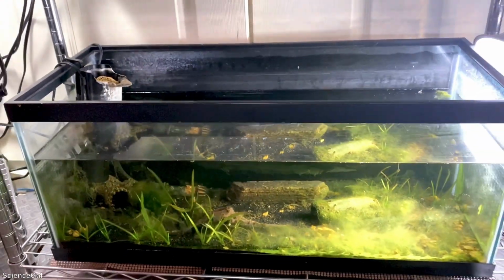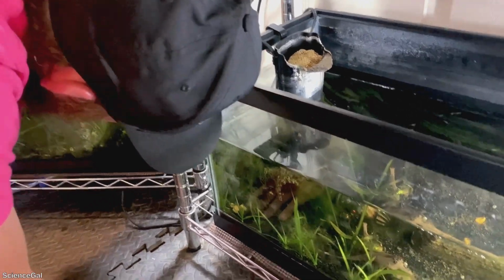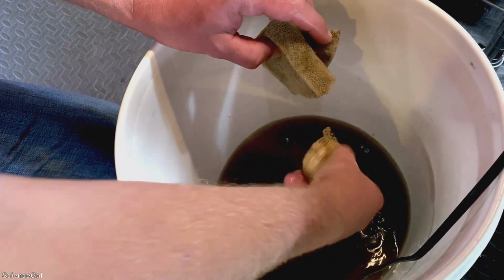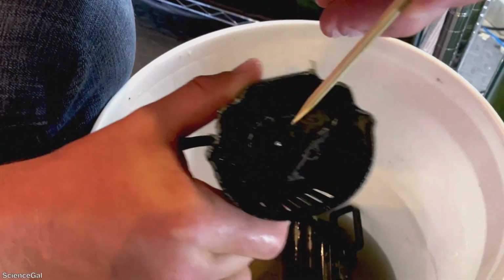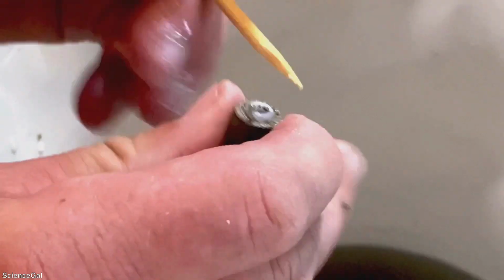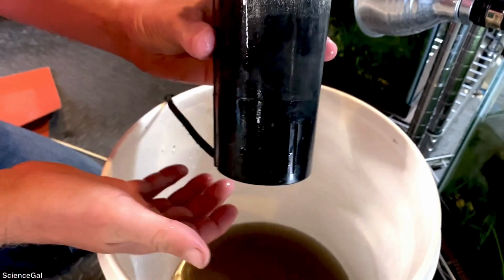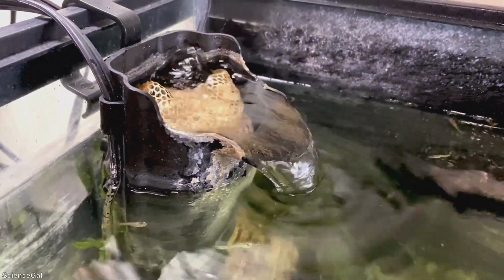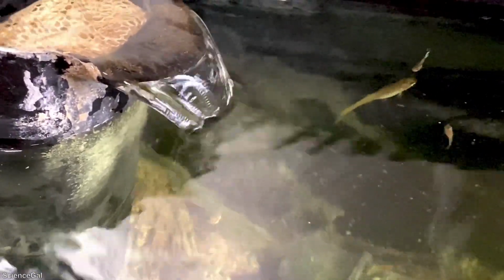Fish Tank Filter Not Working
My Tetra Whisper Filter is clogged and not working correctly. Tetra Whisper hang-on-the-back fish tank filter is my favorite most used aquarium filter in the fish room. However, they get stopped up and need to be maintained from time to time. I invited you to watch if you need to know how to clean your Whisper fish tank filter. Remember, don't over-clean your filters. Don't wash away all of your beneficial bacteria.
ScienceGal Aquatics

Order my book, "The Ultimate Care Guide for Guppy Fish," Learn how to properly care for your guppies, whether you're a beginner or an experienced fish keeper. Give your fish the care they deserve!